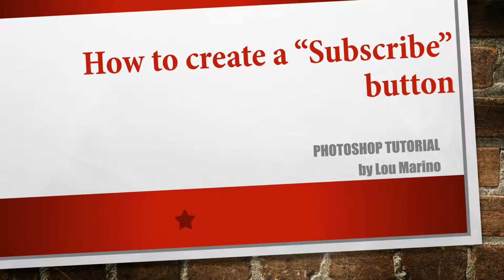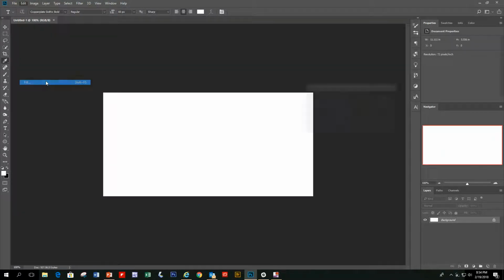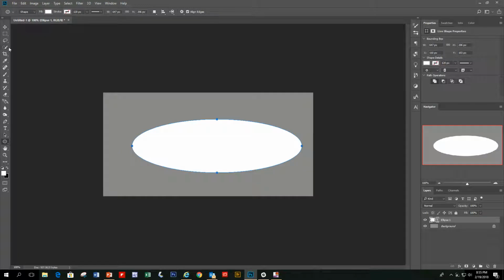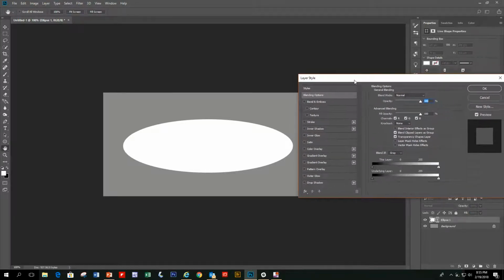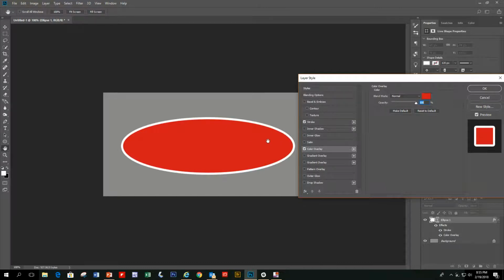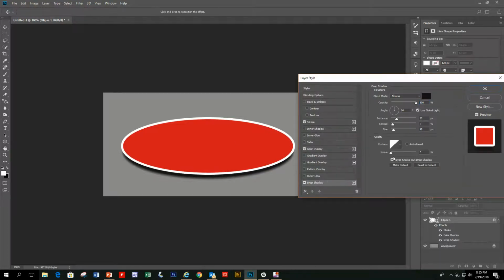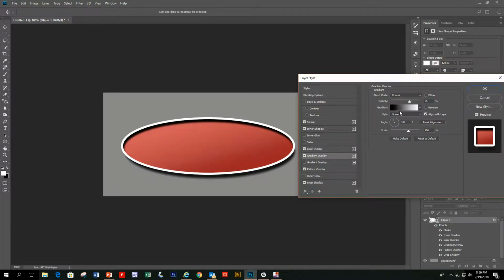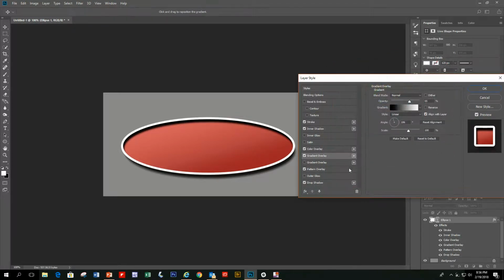How to create a "Subscribe" button in Photoshop